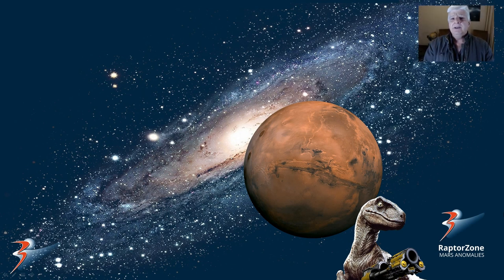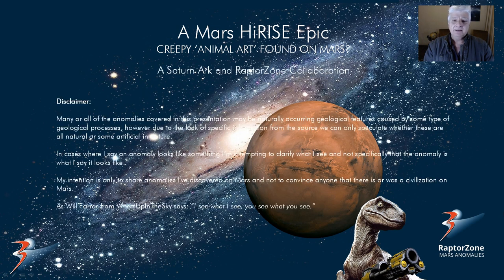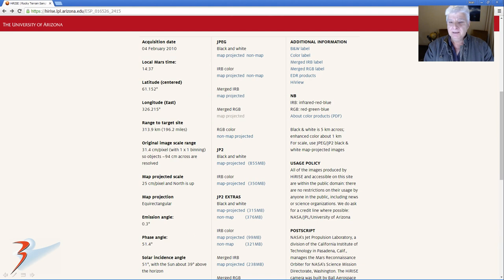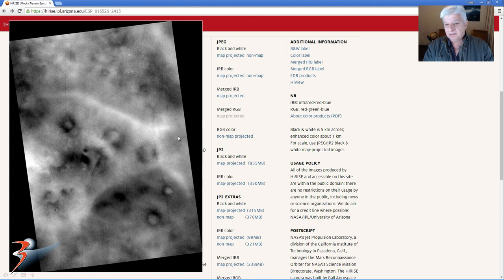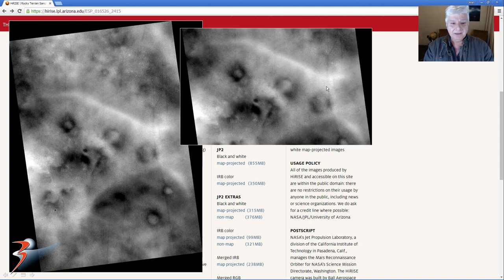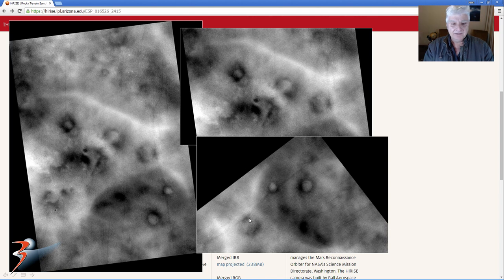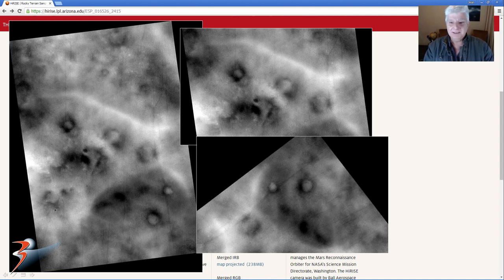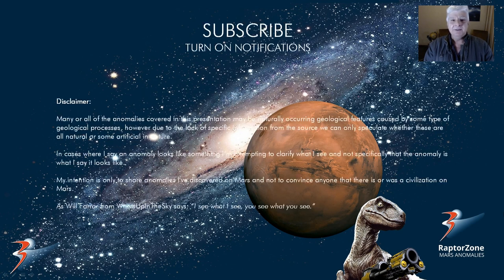Creepy ‘Animal Art’ found on Mars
A Saturn Ark and RaptorZone Collaboration

This is a collaborative work between Saturn Ark and RaptorZone in which more anomalies and artefacts are presented.

This photograph (ESP_016526_2415) was taken by NASA’s Mars Reconnaissance Orbiter (MRO) HiRISE Camera on 04 February 2010.

NASA describes this photograph as “Rocky Terrain Sample in Acidalia Planitia."

Discovered are what look like works of art on the Martian surface depicting two animal faces.

I downloaded the HiRise RGB non-map projected image to view these anomalies.

PS: Why the raptor theme? It's got absolutely nothing to do with raptors or ET's but everything to do with my Gamertag RaptorZN.